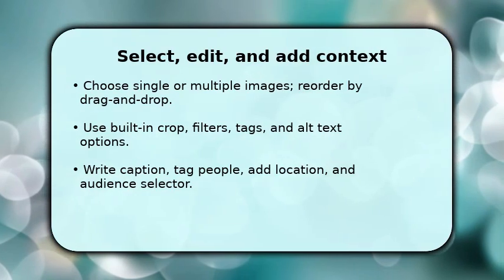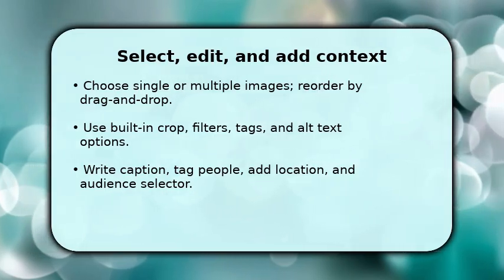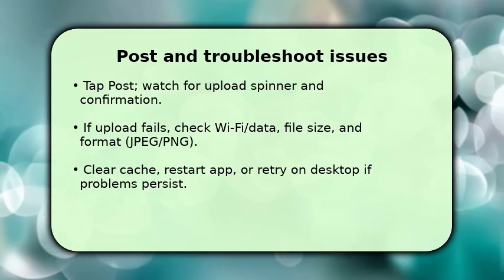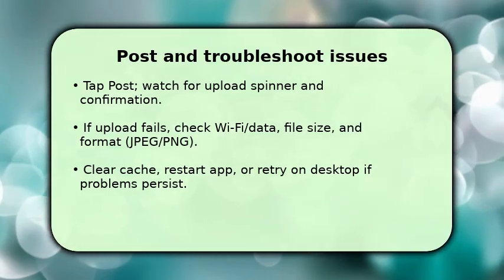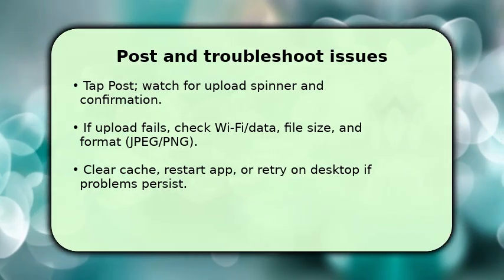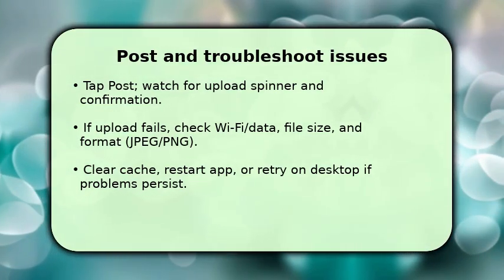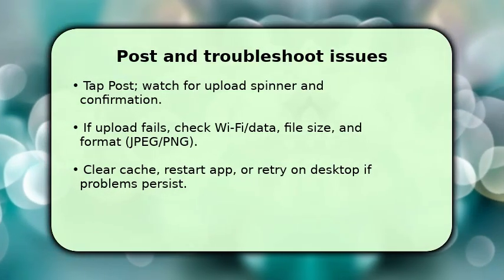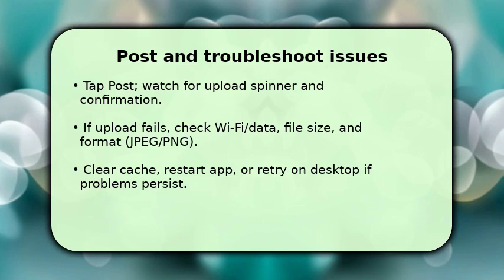How to Share Photo on Facebook (full Guide)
Discover the step-by-step process of sharing photos on Facebook in this comprehensive guide. From selecting your photo to posting it with captions, tips for optimizing visibility and engagement are included.

how to share a photo, posting pictures on Facebook, Facebook image upload tutorial, share photos online, using hashtags when sharing images, optimize your social media post for visibility